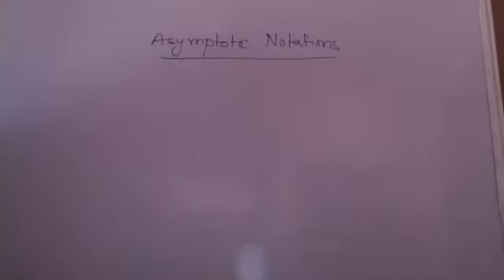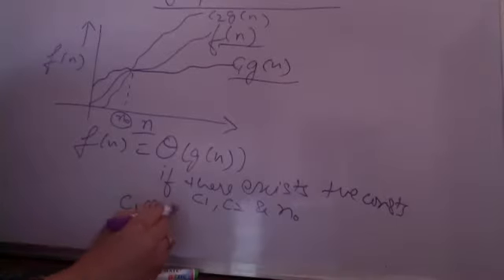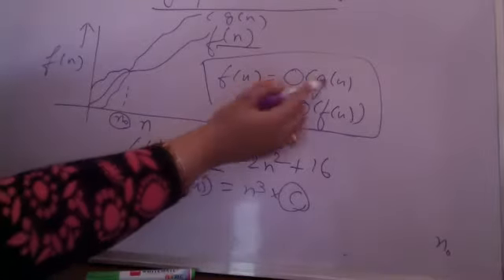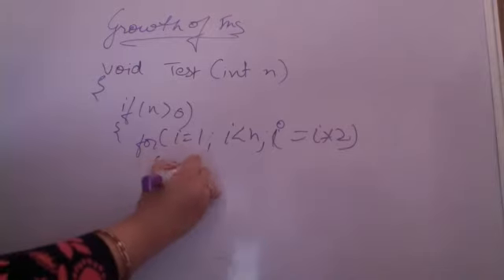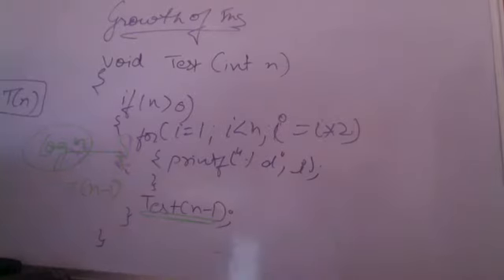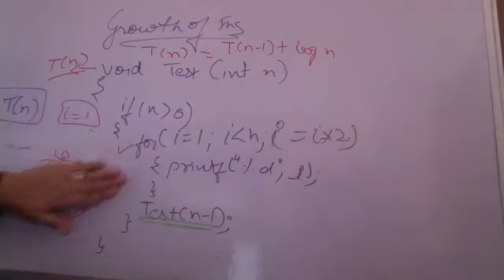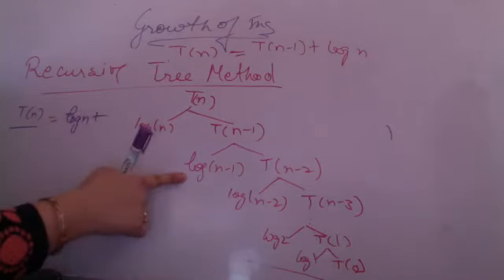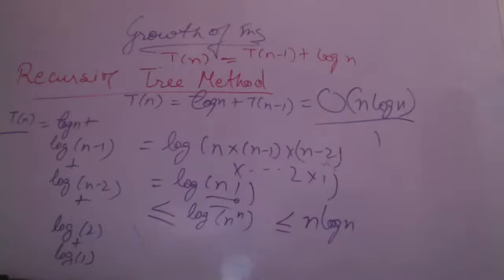Asymptotic notations and recursive tree method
Asymptotic notations
Big O notation, Omega notation, Theta Notation
introduction to recursive tree method